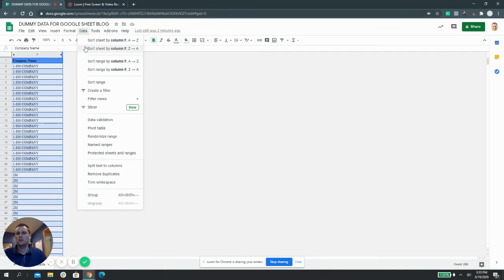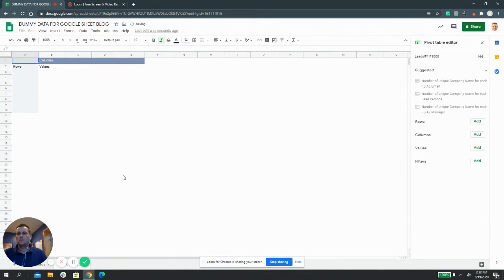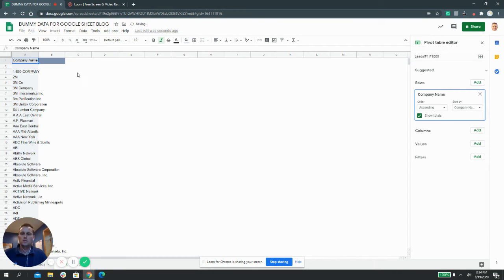HOW TO CREATE A PIVOT TABLE WITH GOOGLE SHEETS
In CTG's 4 Google Sheet Tips for the B2B Demand Generation Marketer blog post, Dave Colliver reviews the Pivot Table, Split Columns, Filter View and VLOOKUP functions.

This video explains how to create a Pivot Table with Google Sheets.

One of our publicly traded enterprise technology vendor clients executed a creative direct mail demand generation campaign to prospects combined with digital touches to book appointments.  The demand generation marketing and sales development representative (SDR) teams started off with a 5,400 lead list that was pulled from their Salesforce.com CRM.  From that initial list, they had to analyze and append a number of items to execute the campaign correctly.  As the saying goes, “good data in, good data out… bad data in, bad data out..”.  In the prospect list of 5,400 leads, there were a number of companies with multiple leads from the same company.  For example, COMPANY A may have 15 different “leads”.  The first lead may be an IT Director, second a Director of IT Infrastructure, the third be the IT Manager in a different division of the same company, etc.  You get the idea.  One of the requirements of the campaign was that our client wanted to limit the amount of mailers going out to a single prospect account and be strategic to who received the mailer at each particular prospect account.  Therefore, they wanted to quickly look at this list of 5,400 leads and get a sense of the number of companies represented out of the 5,400 and how many leads were associated with each company.  In this scenario, we used a PIVOT TABLE to present this information.  I built a dummy data set with 200 leads to show how this is accomplished.